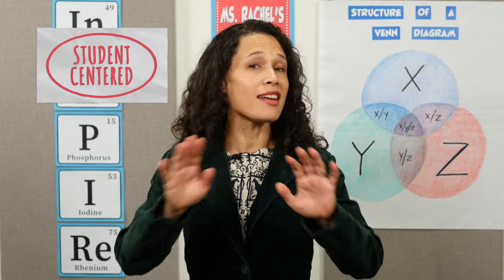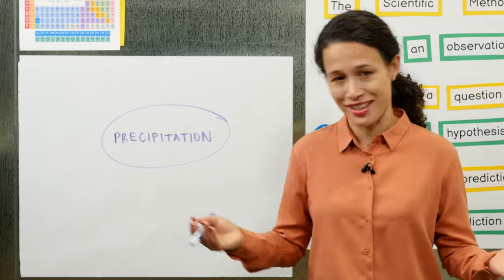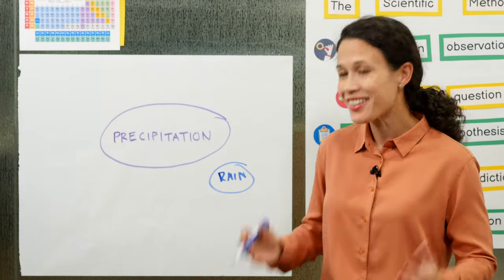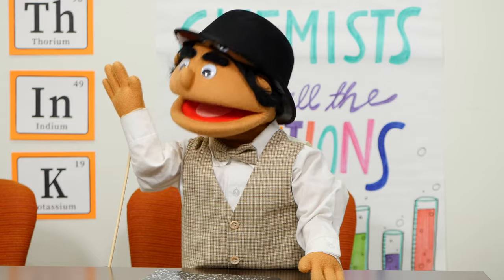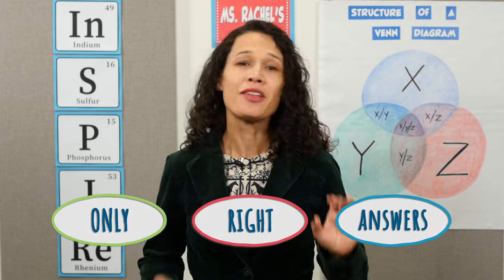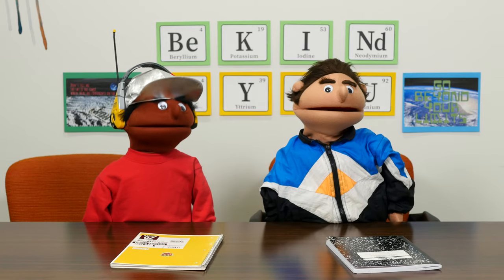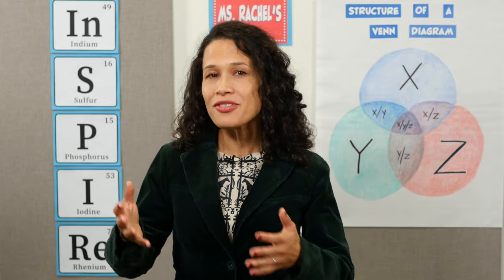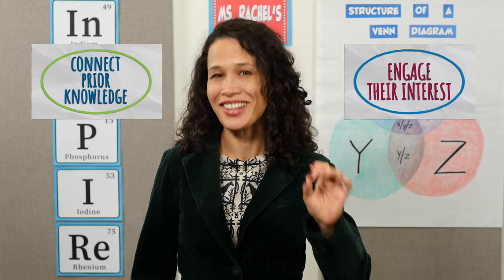Graphic Organizers as Hooks - Classroom Strategy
Graphic organizers are a great way for students to show what they’ve learned, but did you know they also make a great hook to engage students before jumping into a new lesson? Let’s watch Rachel demonstrate how to use a word web to get students interacting and thinking critically about your content, before you begin your lesson!

- Download our books for free every first Friday of the month!

A great hook gives a glimpse of the big ideas in an upcoming lesson without giving away what you are about to teach. In other words, it gets students interested and thinking about those major themes so that they are receptive to the new content! Graphic organizers such as Venn diagrams, word webs, or T-charts help students to organize their thoughts about a question or statement you provide, which can be loosely related to the new content. The work of collaboratively organizing those thoughts will naturally lead students to make connections between ideas, laying the foundation for solid engagement as you begin the new lesson.

1) Which of my students may need modifications when using graphic organizers as hooks due to communication or writing challenges?

2) What are some terms I can use that are related to my content but haven’t been taught yet? Which would be most interesting to my students in a lesson hook?

3) What is an upcoming objective in my curriculum that would make good use of a graphic organizer for engagement?